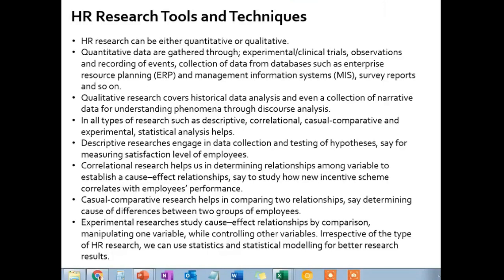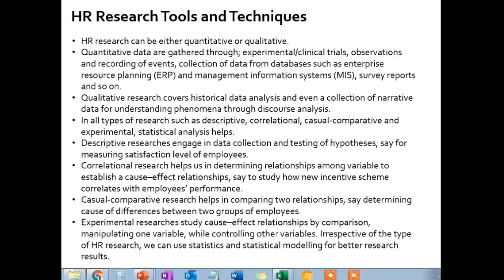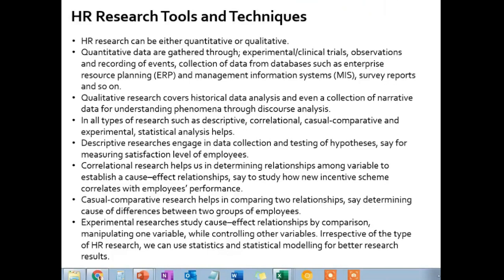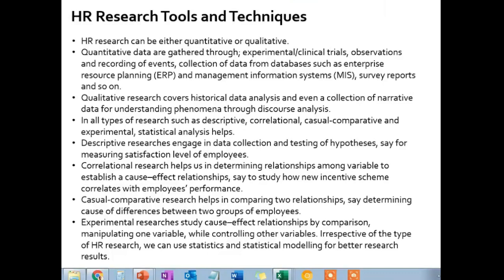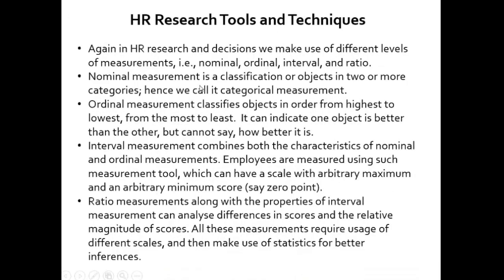HR Research Tools and Techniques part 6